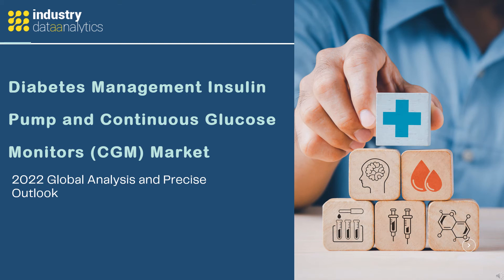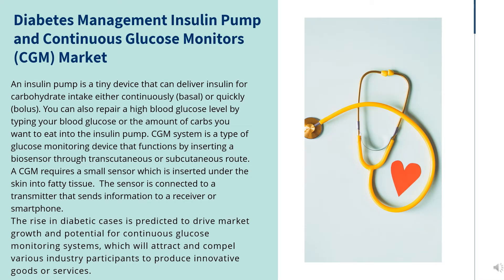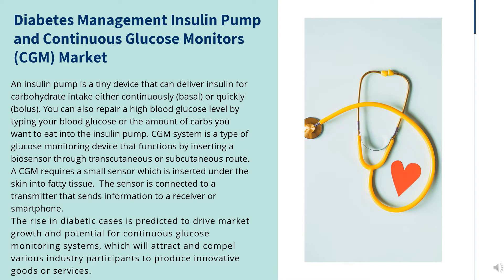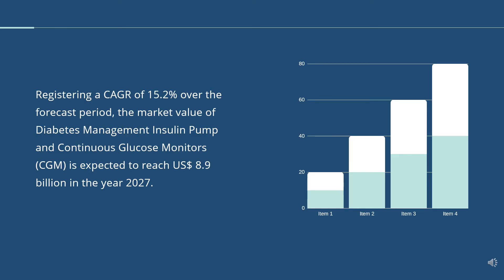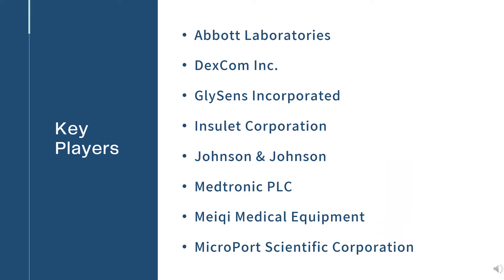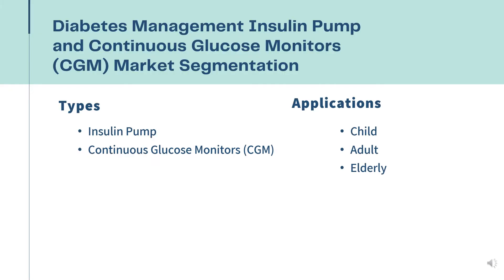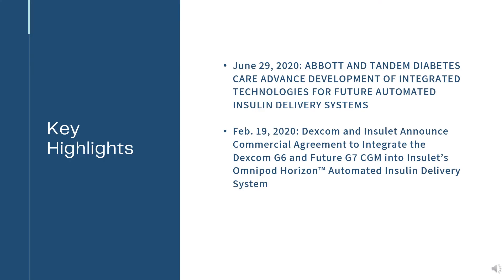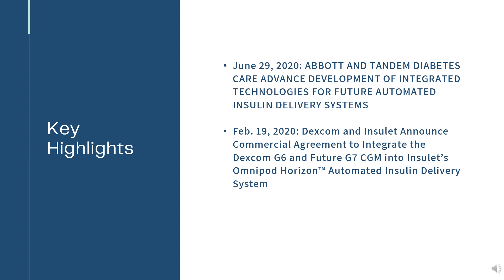Diabetes Management Insulin Pump and Continuous Glucose Monitors (CGM) Market Analysis 2022 | IDA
Diabetes Management Insulin Pump and Continuous Glucose Monitors (CGM) Market - Global Growth, Trends and Forecast (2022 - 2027) By Types, By Application, By Regions and By Key Players: Abbott Laboratories, DexCom Inc., GlySens Incorporated

Registering a CAGR of 15.2% over the forecast period, the market value of Diabetes Management Insulin Pump and Continuous Glucose Monitors (CGM) is expected to reach US$ 8.9 billion in the year 2027.